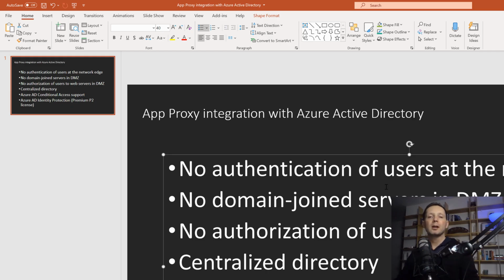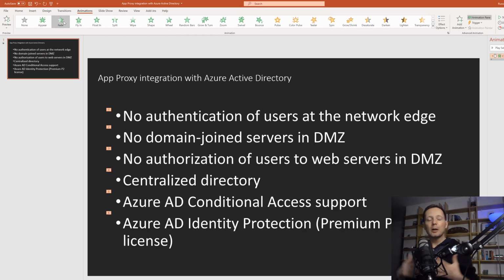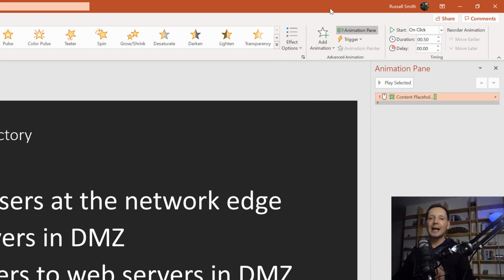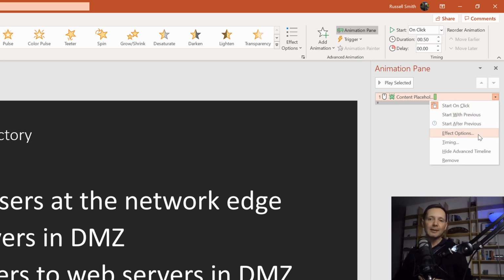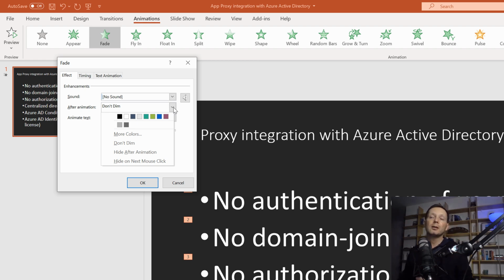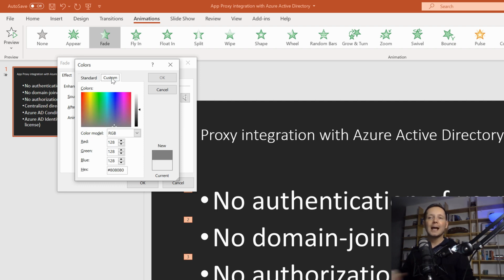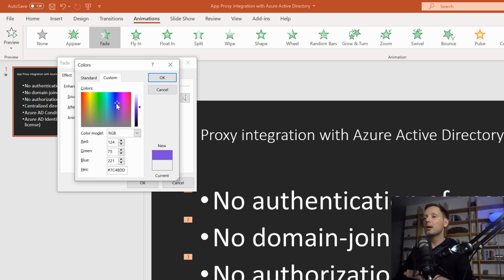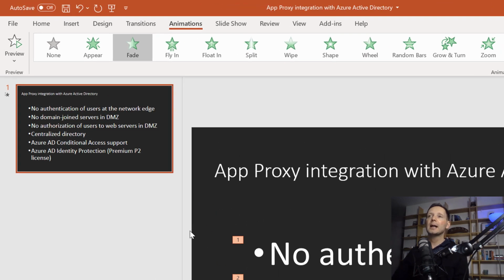Keep Your Audience Focused by Highlighting Bullet Points in PowerPoint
In this video, I'll show you how to keep your audience focused on your presentation, and the current point, by highlighting bullet points in Microsoft PowerPoint. Using contrast to highlight the current bullet point, while fading out the previous ones, is a more effective way to create PowerPoint presentations. It helps viewers focus and you to hold their attention for longer!

But PowerPoint doesn't highlight the current bullet point by default. I will show you how to modify PowerPoint's fade in animation to highlight the current bullet point and to dim all the previous ones. It's easy to do and it doesn't require any complex animation.